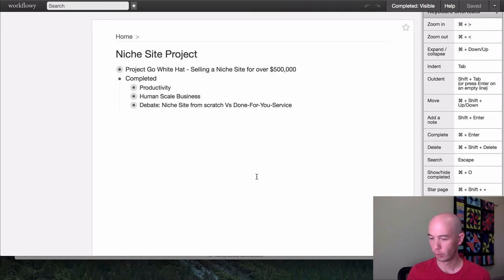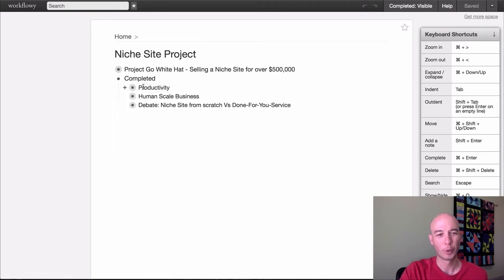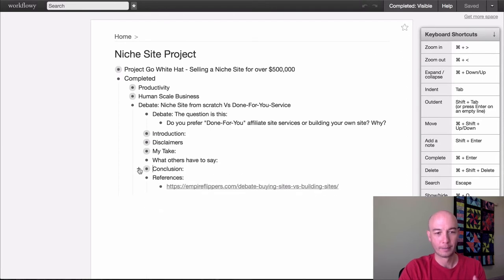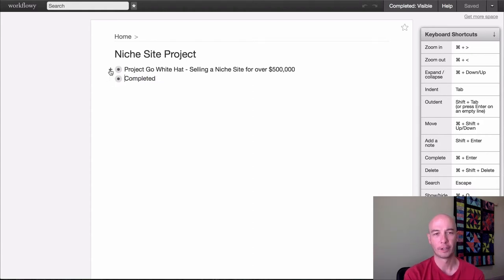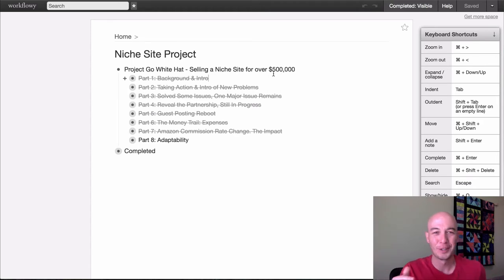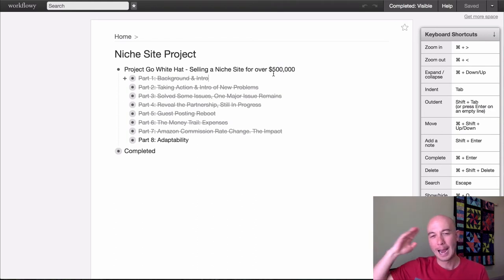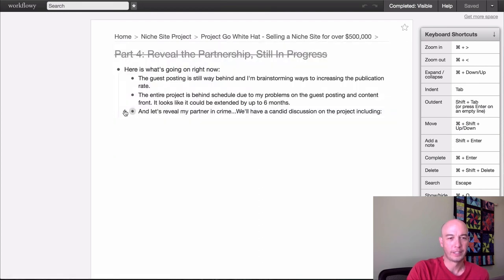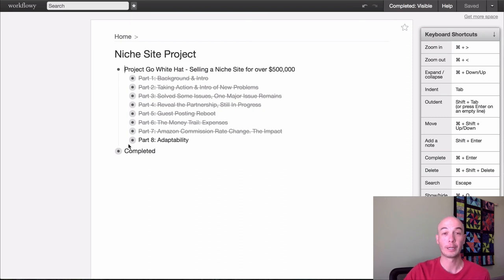Using Workflowy for Outlining Blog Posts on Niche Site Project - Blogging Tips - Behind the Scenes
For more information on niche websites and how I work check out

With the many distractions that come along with working on the computer, it’s often better to work away from it.

On the laptop, you’ll usually have around six other tabs open including pages like GMail. Constantly getting messages drags you away from the task you’re meant to be working on.

Especially if it’s hard and you don’t really want to be working on it!

Something like good old fashioned pen and paper can work wonders if you’re looking to plan something without getting distracted.

Workflowy

However, you eventually have to move on to the computer. And for a while now I’ve been searching for a way to take digital notes.

Lot’s of text editors such as Word and Evernote can feel too formal for note taking. They’re clunky and complicated.

An app that I’ve found has helped me a lot with my distractions is the outlining program Workflowy.

The great thing about this program is that it allows you to outline everything without getting into the details.

It’s probably one of the most underwhelming apps you’ll come across. At first glance, it looks a little like Microsoft Word stuck in bullet point mode, but after playing around with it a bit, you’ll see that it’s a great way for organising your thoughts.

If you’re writing a long post, you can just view the sub-headings to make sure that your ideas flow and you’re not getting lost in the content of each section. Instead of having to spend time scrolling up and town the page to see the subheadings you can minimise them all.

Some people use this as a product management tool, and some people use this as a to-do list.

There are lots of keyboard shortcuts that will enable you to get pretty ninja at using it. And the best bit about this program is that it’s FREE.

So check it out if you find yourself getting distracted from the task you have at hand.

However, one of the products biggest pros is also one of its downfalls. As it’s so simple, there are some things it can’t do. You’re unable to set alarms, reminders, files or even format the text.

If you’re in search of these features, then Workflowy may not be the tool required to satisfy your needs.

So the bottom line is the Workaway is a quick little web-based app for making lists. It embraces both simplicity and interactive design.

I personally love the simplicity, and this is the reason that I’ll continue to use it for internet marketing and blogging.